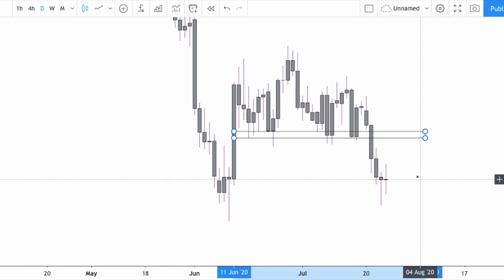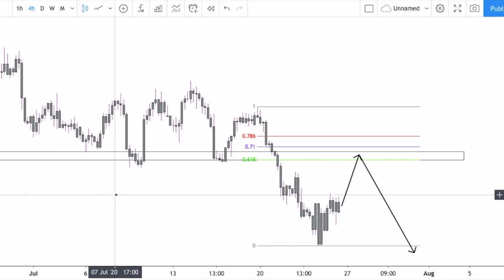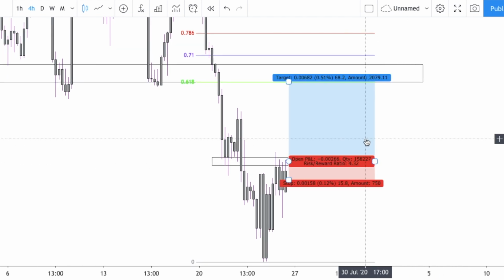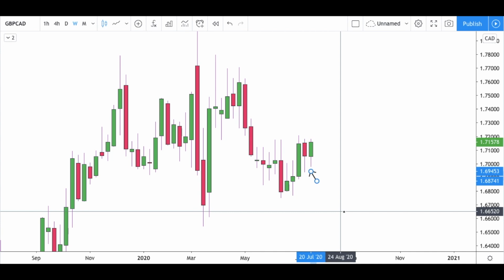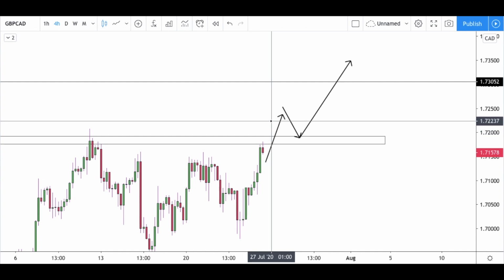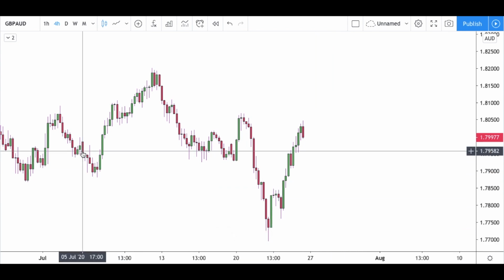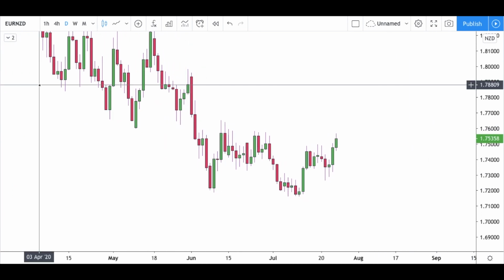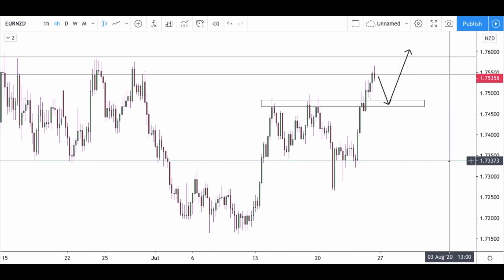Market Outlook: USDCAD, GBPCAD, EURNZD & GBPAUD | Price Action Trading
What other topics would you like me to cover this week?